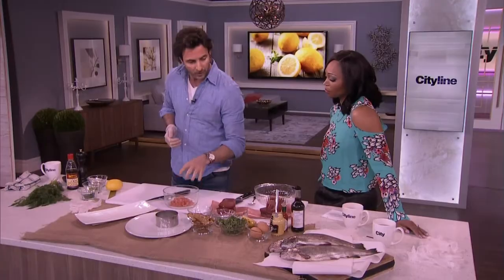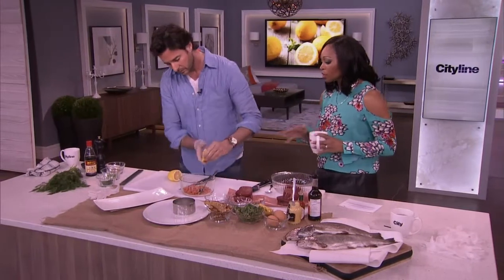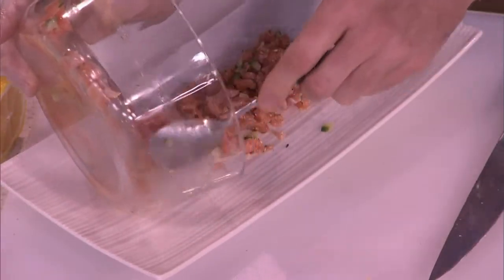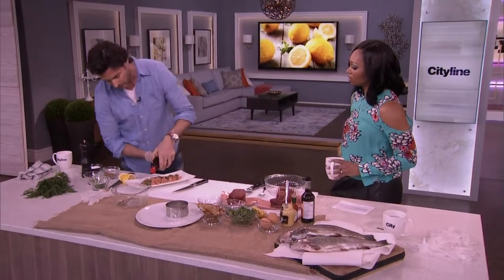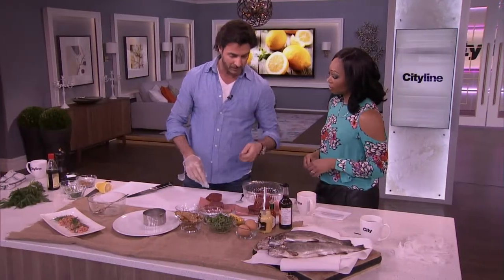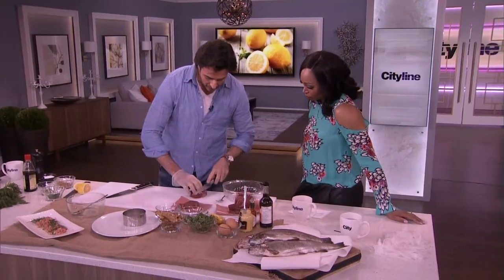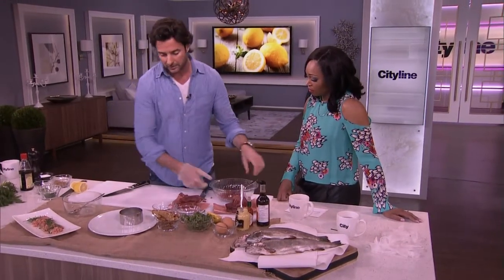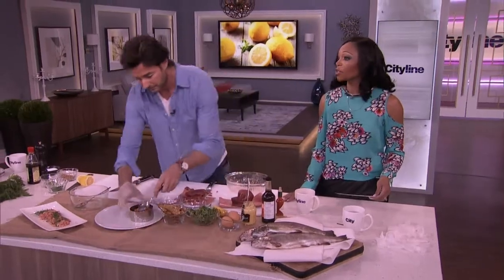Tartare and ceviche at home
Chef Mike Ward shows you how to make tartare and ceviche at home, using beef and trout.